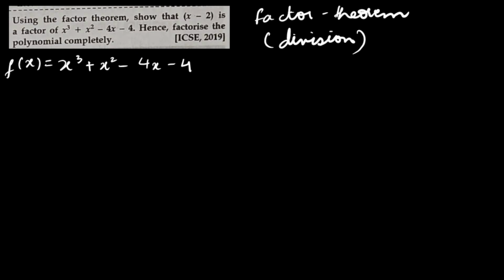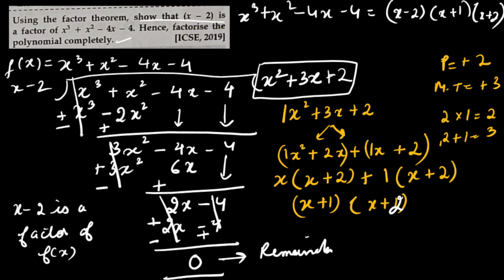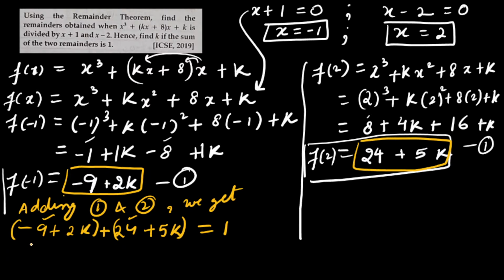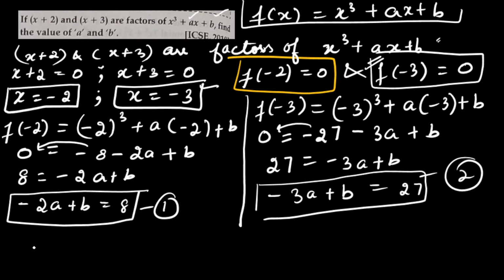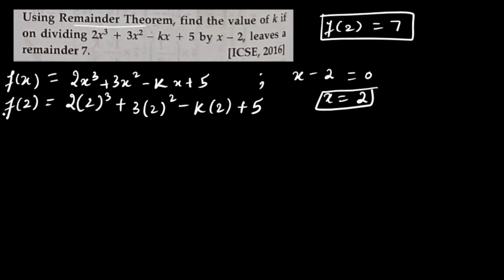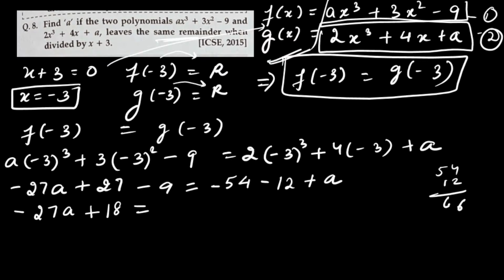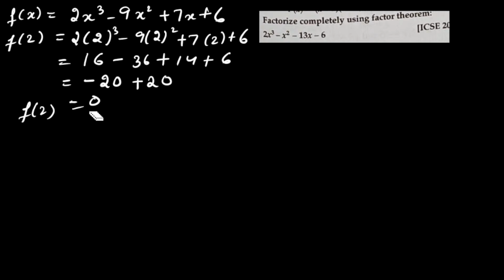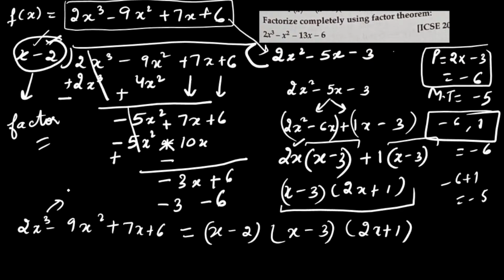Factorization of polynomials | Part 3 | Remainder and Factor Theorem | CLASS 10 | ICSE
PART 3
RATIO AND PROPORTION | PART 1 | CHAPTER 8 | CONCISE MATHEMATICS | CLASS 10 | ICSE
REVISION SERIES
TARGET 10 BOARD